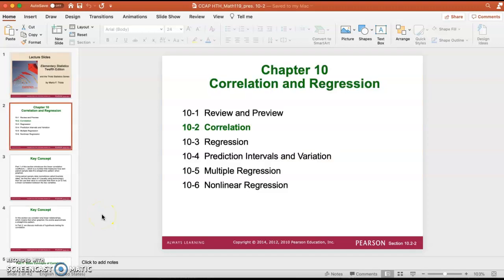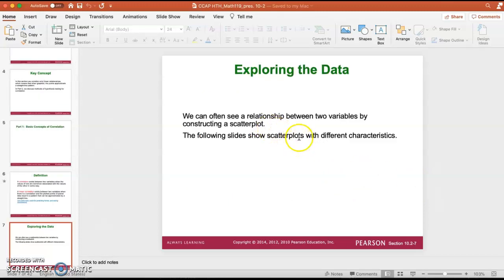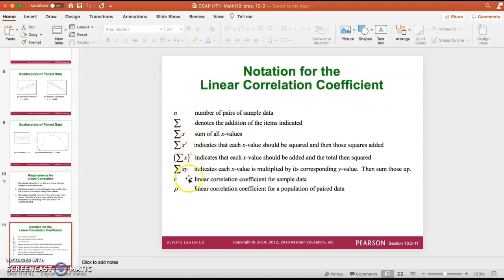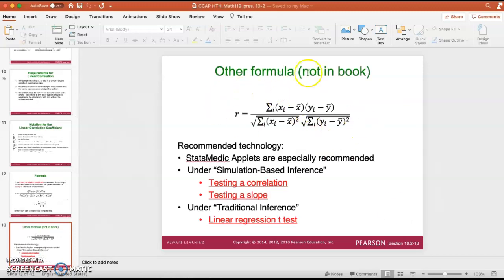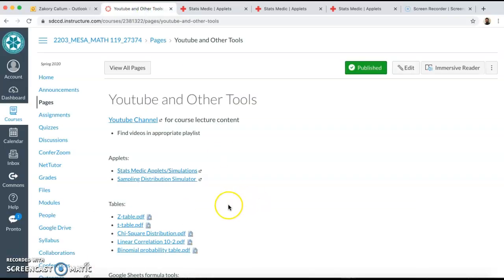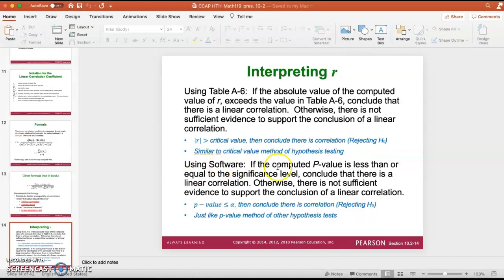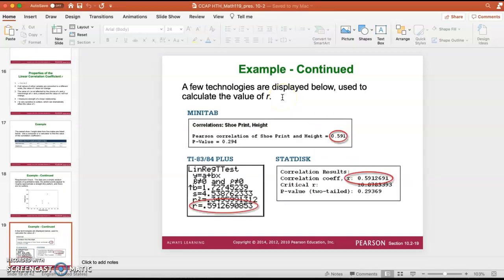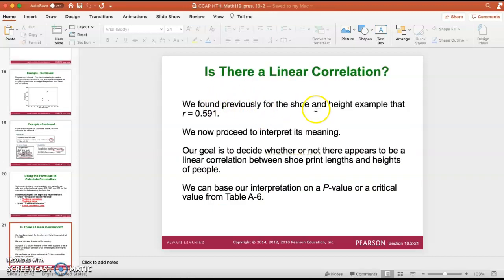10-2 Correlation (part 1 of 3)